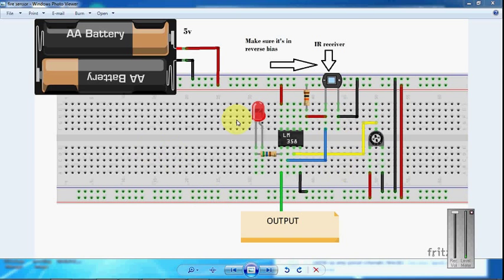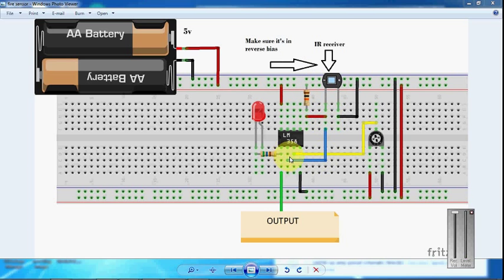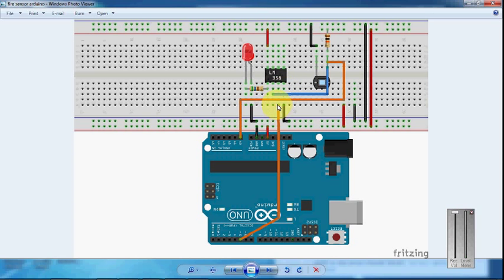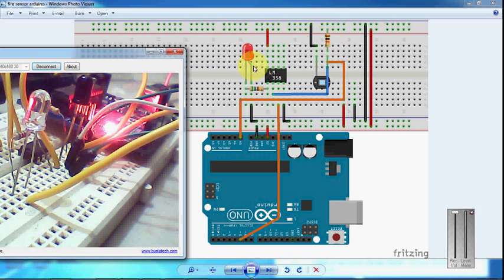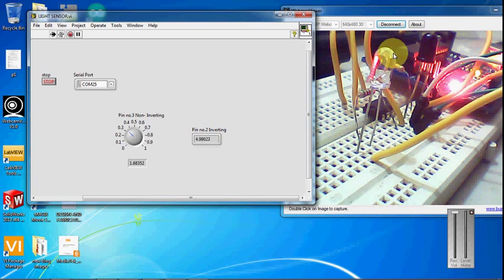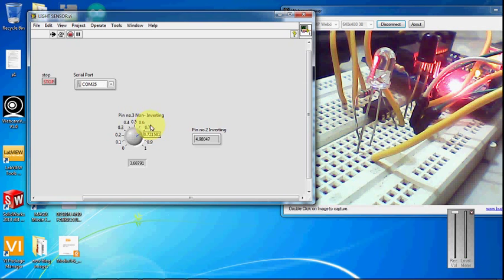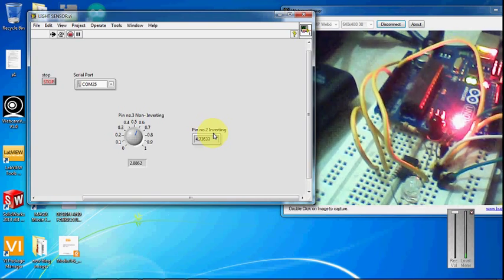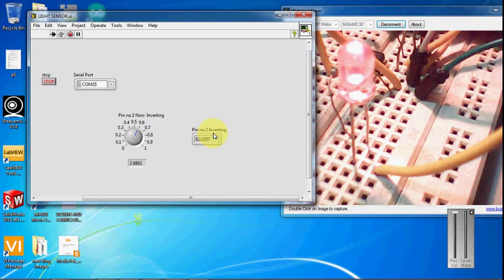How to make a fire detecting sensor using ir receiver and lm358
This video is about making of an IR fire sensor, which detects when there is a fire.